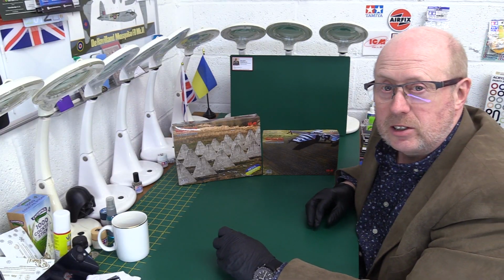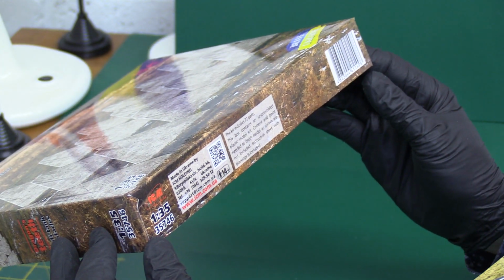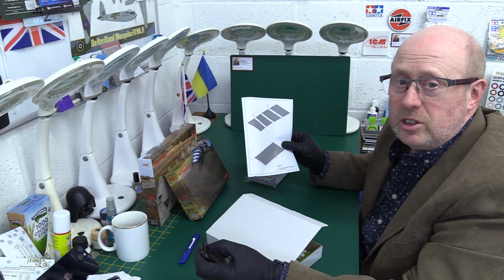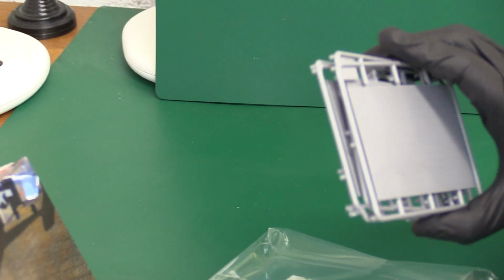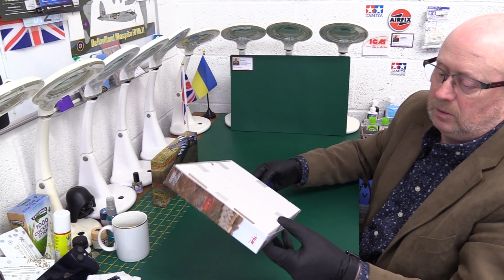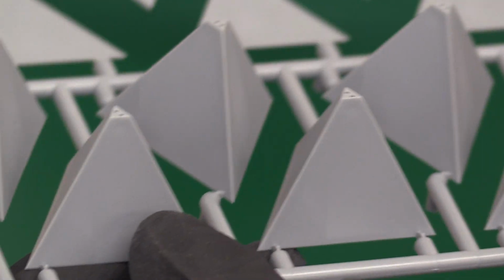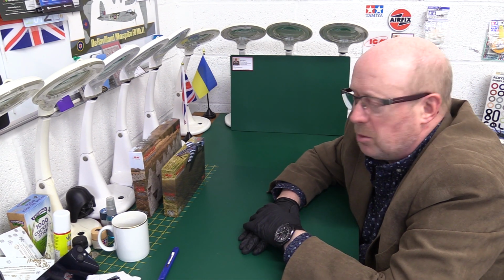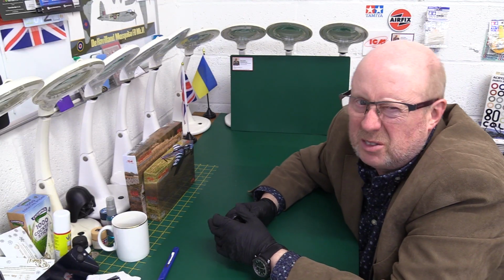ICM 1/35 Dragons Teeth & 1/72 Marston Mat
Two exciting new diorama-building releases from ICM!

COMMENTS RULES: Please keep all comments friendly & DO NOT comment on videos that you have obviously not actually watched or bothered to check description (to avoid instant deletion & cancellation).
LIVE CHAT RULES: Please be polite & say hello before commenting. I make no apology: Anyone being offensive to anybody, trolling, trying to dominate the chat or push any obvious agenda will be removed immediately without warning (on my channel...my rules).